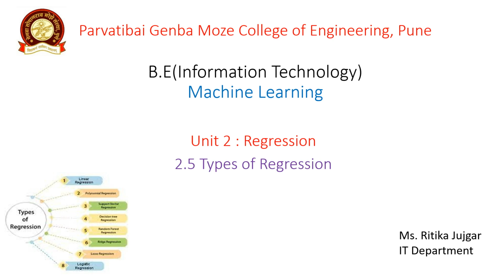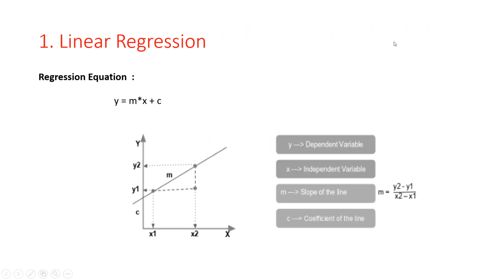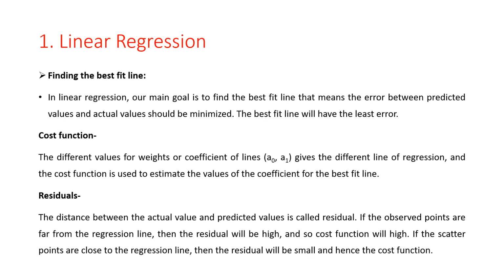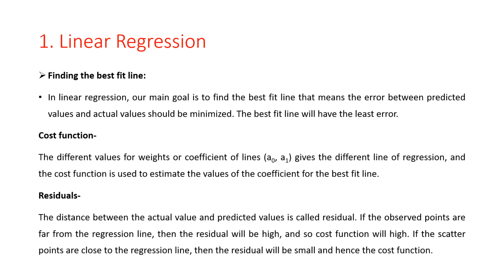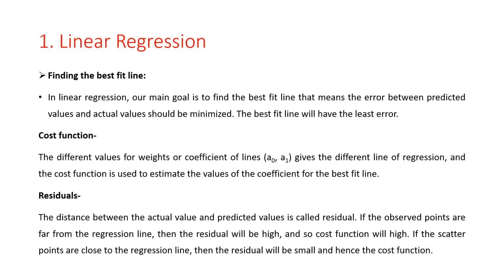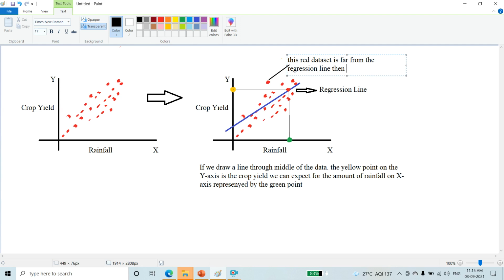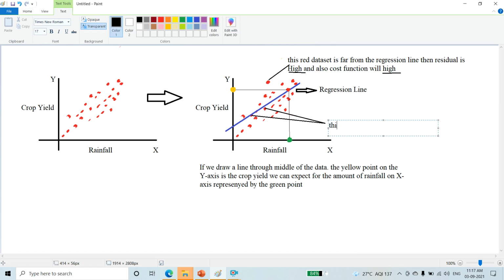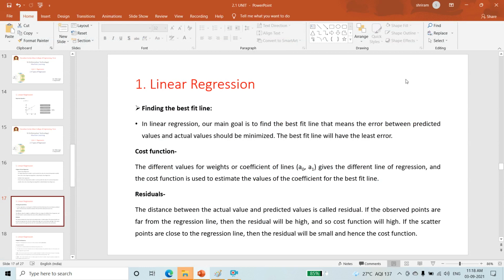2.5 Linear Regression (Part 3) | Types of Regression | Supervised Learning | Machine Learning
Video Content Details :
1.Types of Linear Regression
2.Finding the best fit line